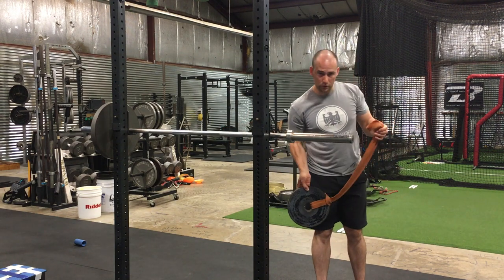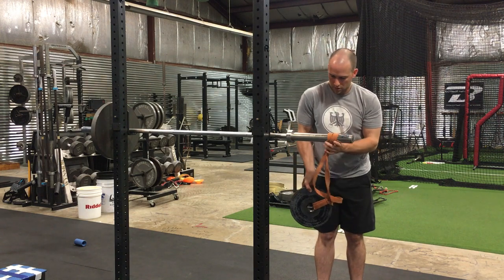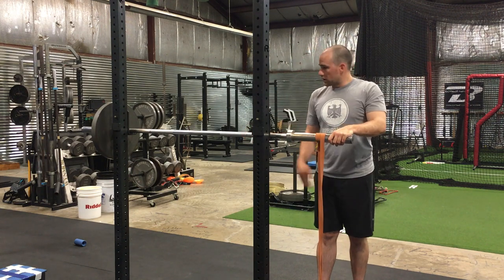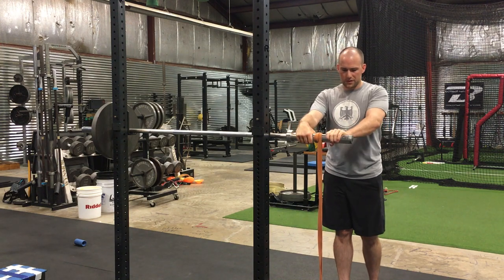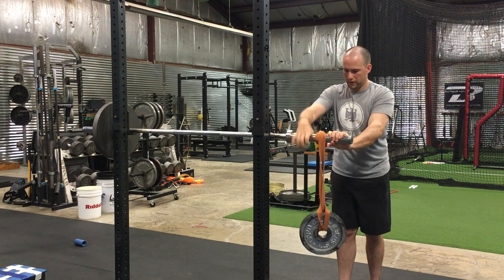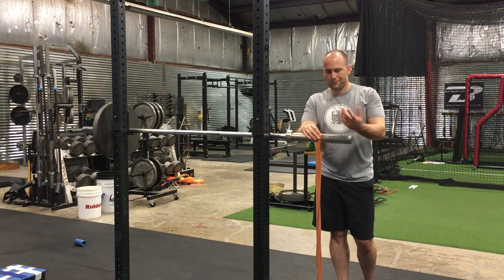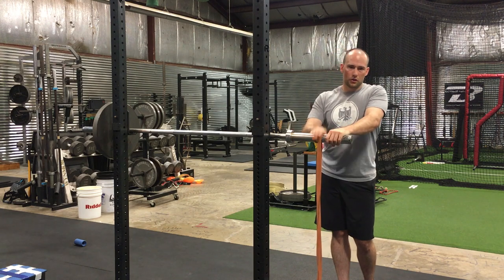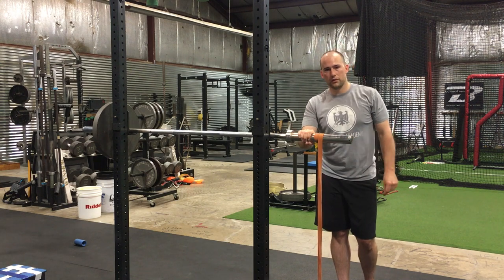Fat Grip Wrist Rollers Using a Barbell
How to make a fat grip wrist roller using a barbell. This will help build bigger forearms and grip strength, and is a great exercise for the forearm extensors as well.

If what I say resonates with you, share it with someone - I’d be very thankful.
I have some free ebooks and courses. Sign up for one and you’ll get access to all of them.

 Common errors softball players makes, complete with drills and tips.
 Everything you need to know about the grip, hand action, physics, troubleshooting and more.
 Start to finish - I’ll teach you a sinking, running changeup.
 My premier online course reduced into a free version. It’s all mental training and strategy for advanced pitchers who are physically nearing the top of their game.
Dan Blewett is a former pro pitcher who overcame Tommy John surgery twice, earning All-Star selections after both of them. He owns Warbird Training Academy in Normal, Illinois and has dedicated his life to helping young ballplayers stay healthy, avoid his mistakes and increase their baseball IQ faster than they could on their own.
🚨 My New Book, Clean Your Cleats
⚾️ Pitching Isn't Complicated (pitching book)
📚 Dear Baseball Gods, My 2nd Book